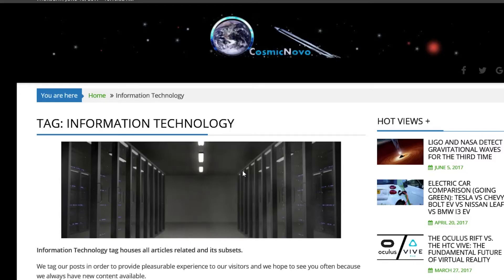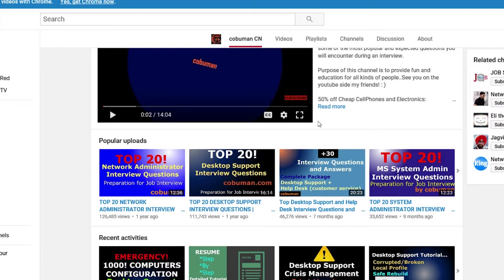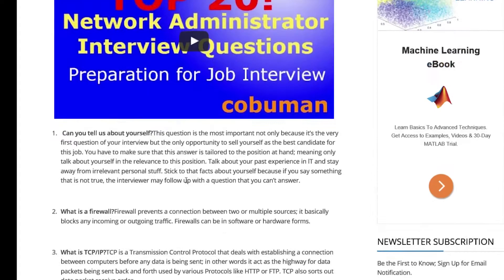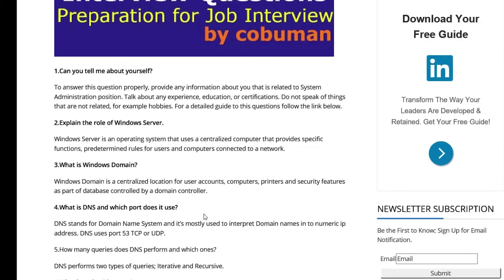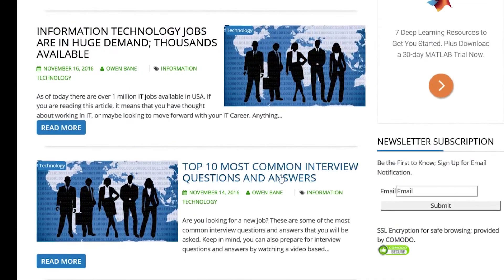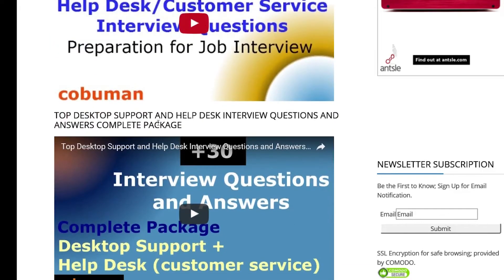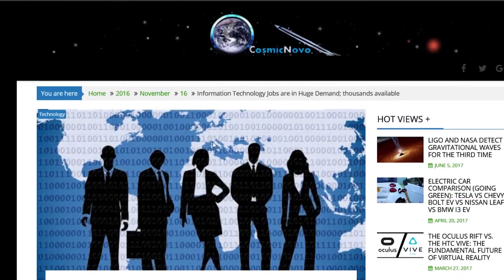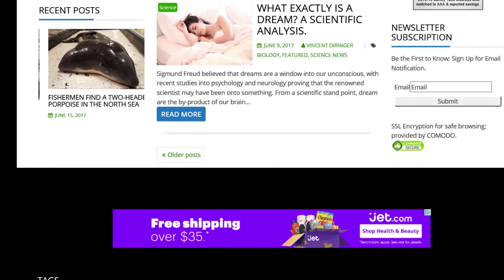Desktop Support and Network Administration Training Medley Various Problems and Solutions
Free Tech Support Courses Desktop Support and Network Administration Training Medley Various Problems and Solutions.
By refreshing your knowledge, you become more productive and of course, more valuable to your employer.